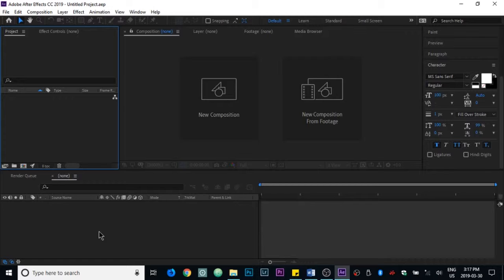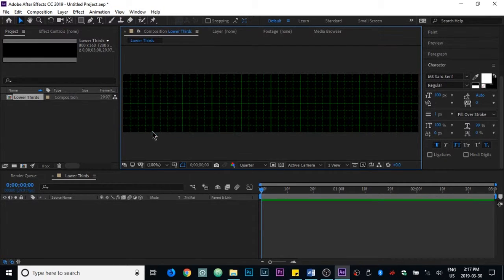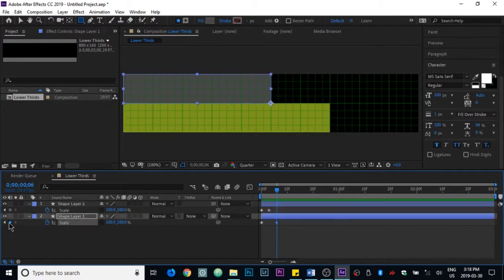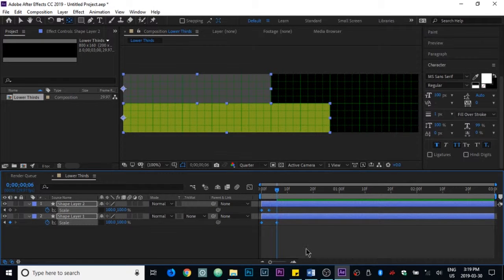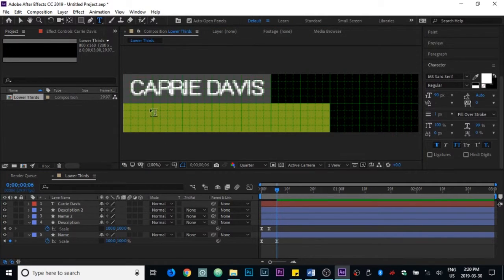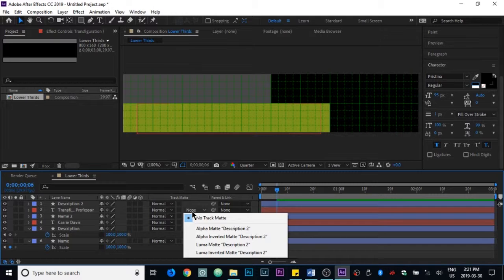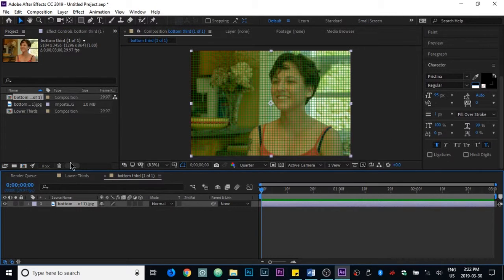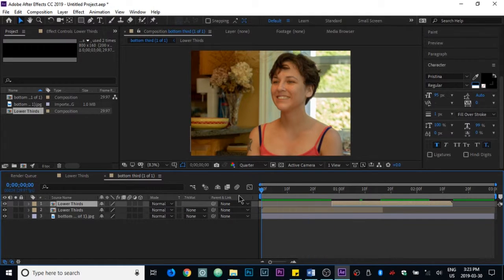Lower Thirds Animation | After Effects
Hot keys (Where I learned about f9) Amy Sundin:
How to:
Using a photo or video:

Create a composition.

Change name to lower thirds.

800 width, 160 height.

3 seconds

Turn on grid.

Go to view, snap to grid. This let's your animations snap to lines on the grid.

First and second box (make sure to make two separate ones)

Select all then press S to Scale.

remove constraints

Place keyframes,

Change to 0-100.

 move anchor point to the left

Select all anchor points and press f9

Rename text 1 to something logical like Name and text 2 to Description.

Select both and hit CTRL + D to duplicate

Move Name 2 and Description 2 to the top.

Add text (Show how to change font size and such in case.)

Position name text under name 2 and Description text under description 2.

Select name text and Description text and open track matte.

Select “Alpha Matte”

Import photo or video and create new composition.

Activate safe margins.

Add lower third but make sure it's on top of footage.

Scroll to middle of lower third.

CTRL + SHIFT + D to split lower third in half.

Delete the full version

CTRL + D to duplicate the split version.

Right click + Time reverse.